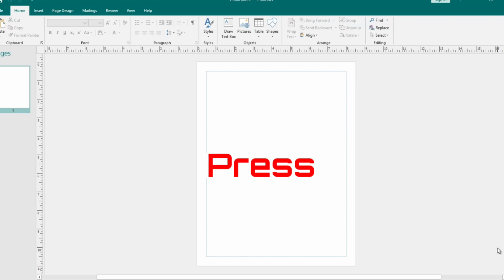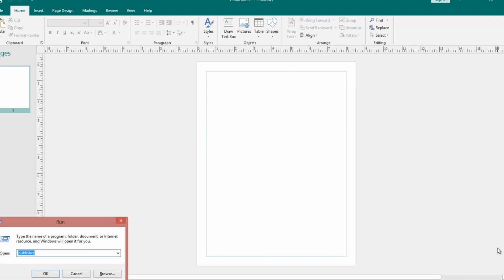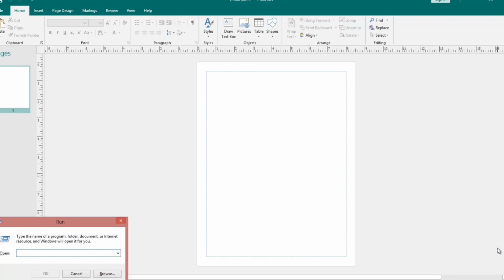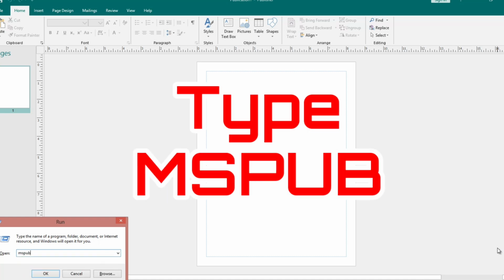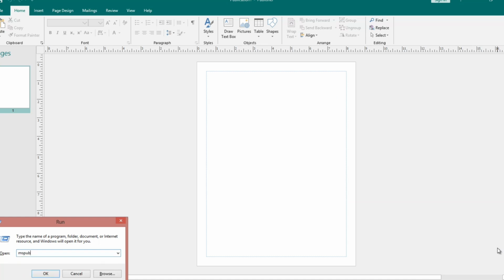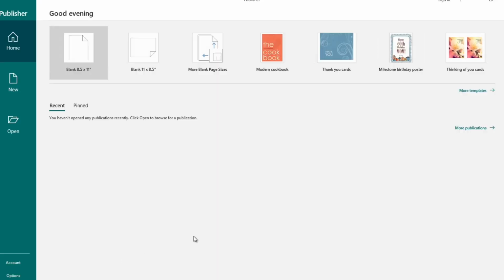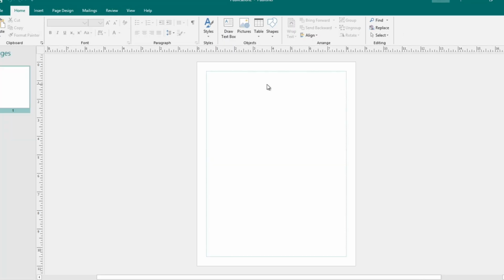How to launch Microsoft Office Publisher without its icon like a Pro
After pressing the windows + r keys , type mspub in the run prompt